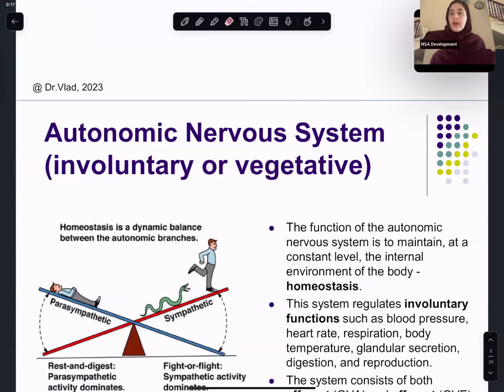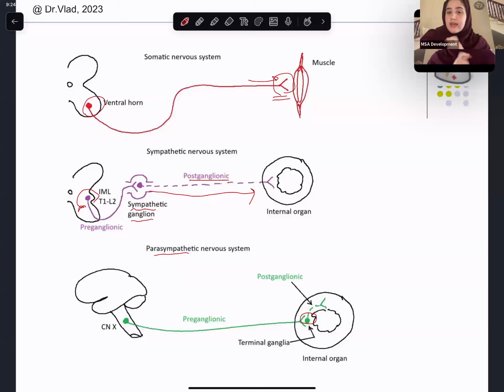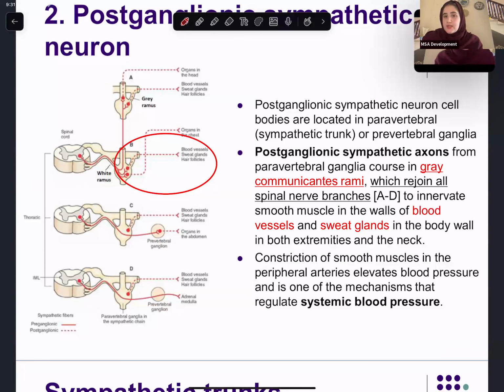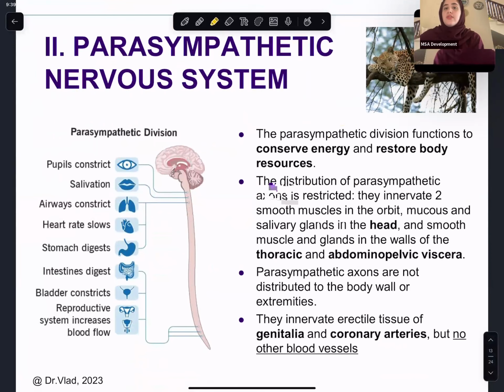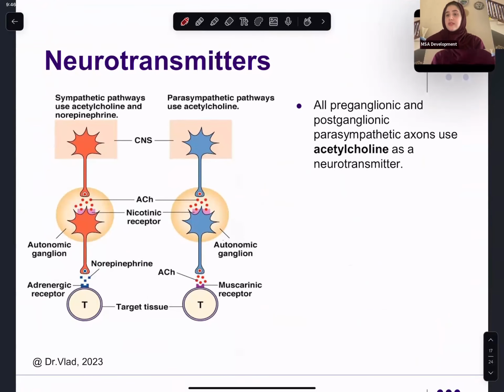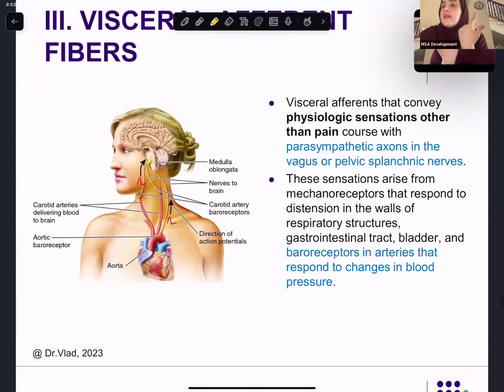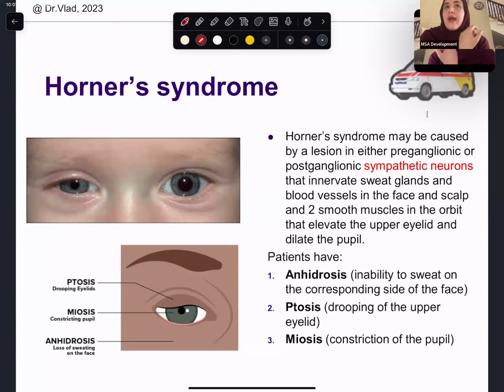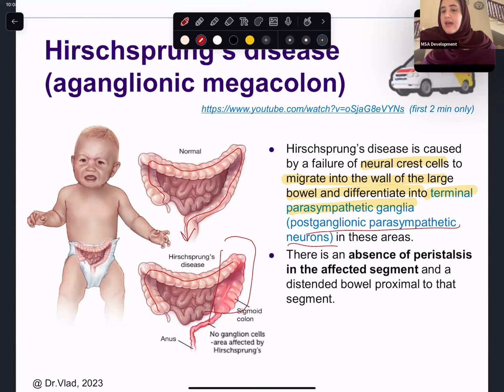Autonomic Nervous System Anatomy I Talah Nammor I FND 111 PAL review session